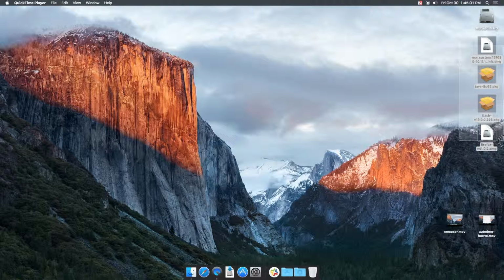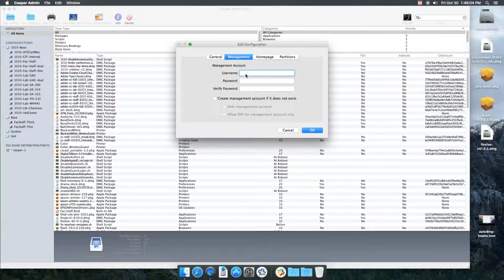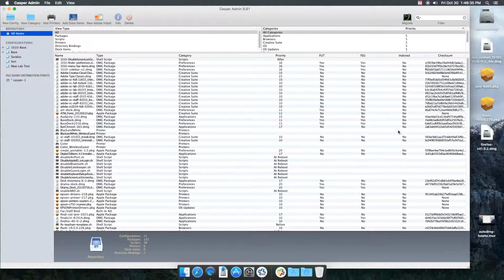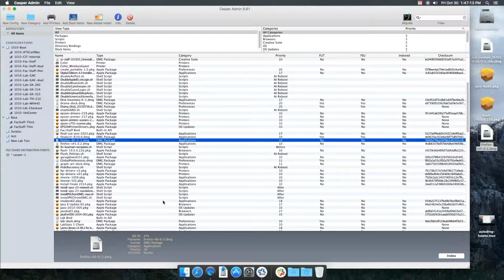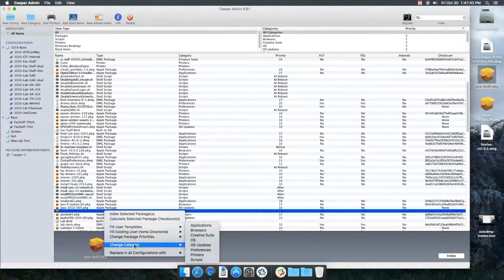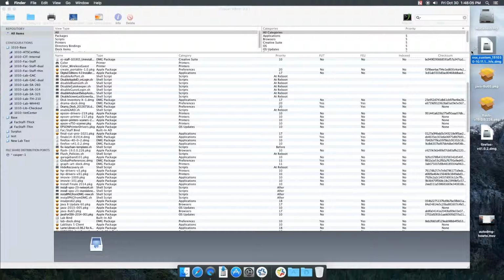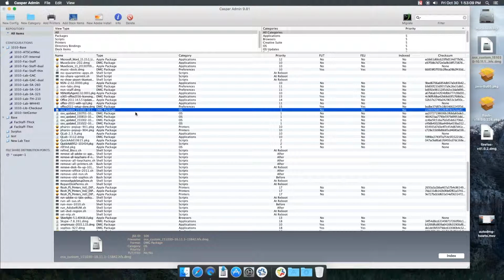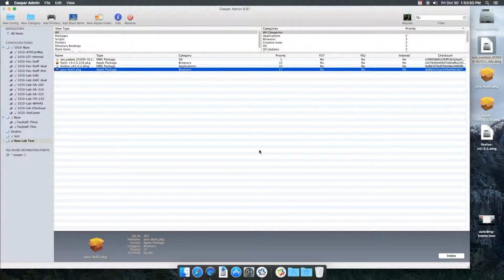How to make a Modular OS X Image